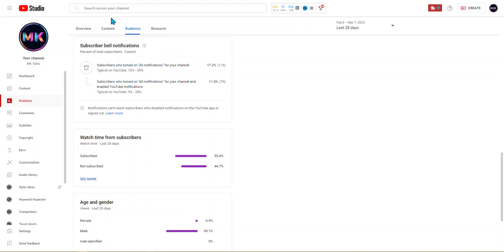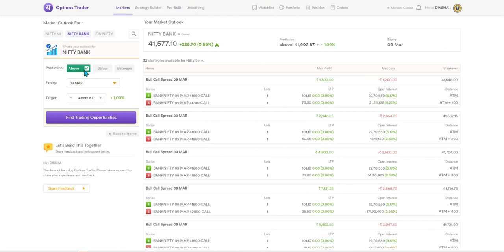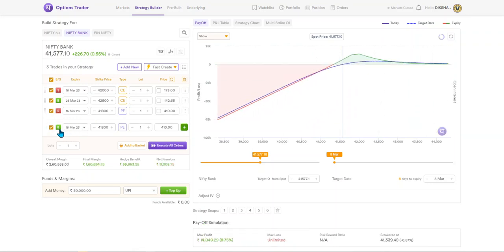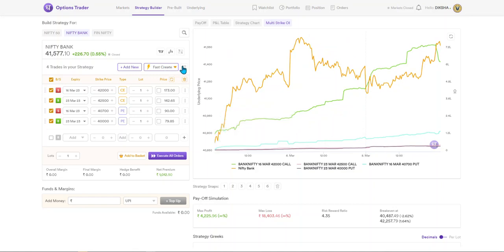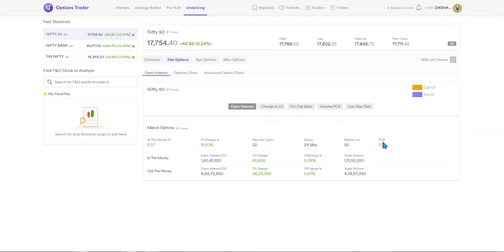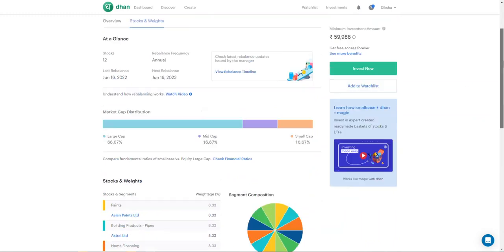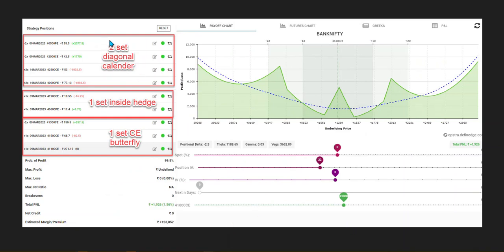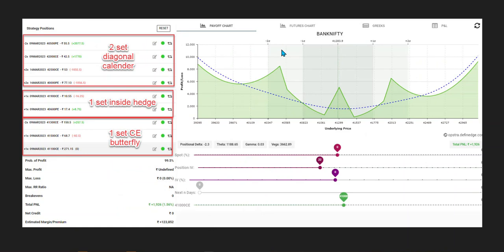Free Tricks for Options Trading || Dhan Platform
Nifty Forecast
Nifty Nifty
nifty share price
bank nifty
nifty 50
bank nifty share price
nifty tomorrow
nifty analysis
banknifty analysis
nifty prediction
banknifty
nifty tomorrow
nifty tomorrow
nifty analysis
banknifty analysis
nifty prediction
banknifty
nifty
nifty live
Wednesday market prediction
market prediction
bank nifty
Friday market
nifty 50
SensiBull
Free Plan
Subscription
Multi-strike OI
nifty 50 tomorrow prediction
nifty analysis
nifty Wednesday
nifty prediction
nifty tomorrow